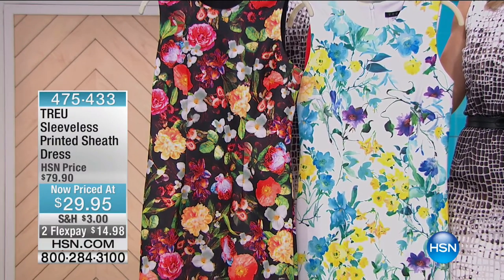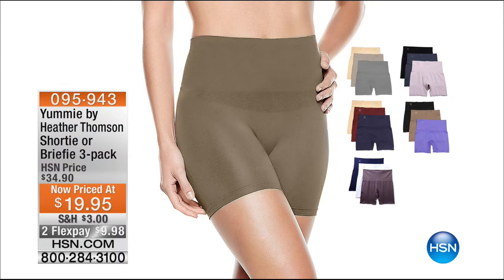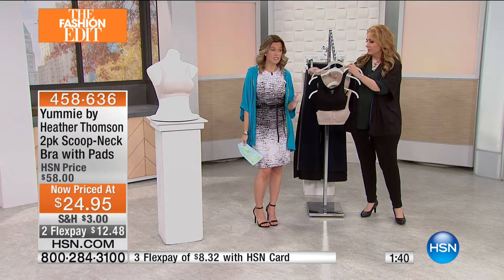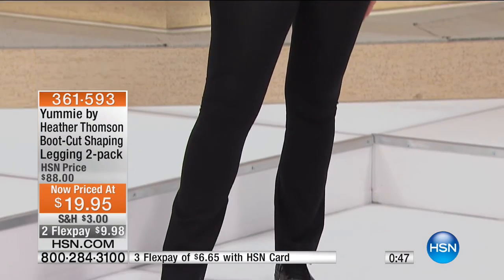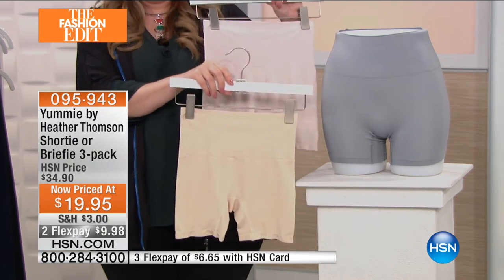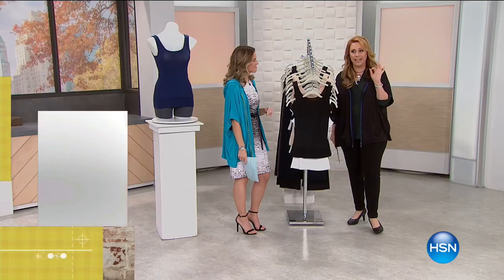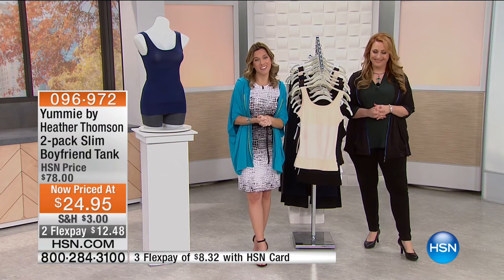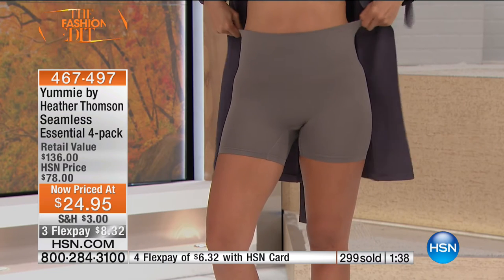HSN | Yummie by Heather Thomson Fashions 08.29.2016 - 05 AM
Shapewear fashions from celebrity Heather Thomson